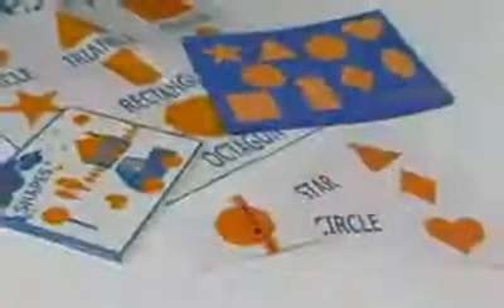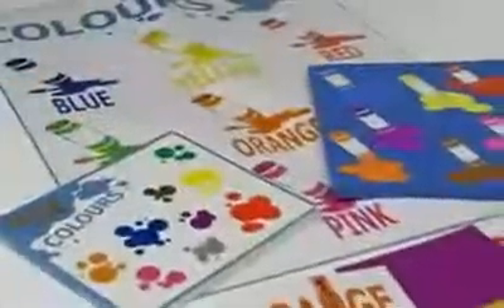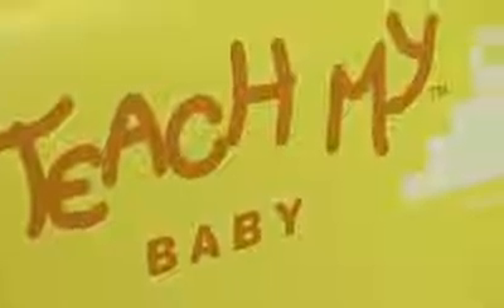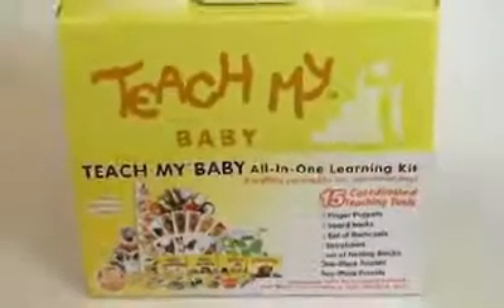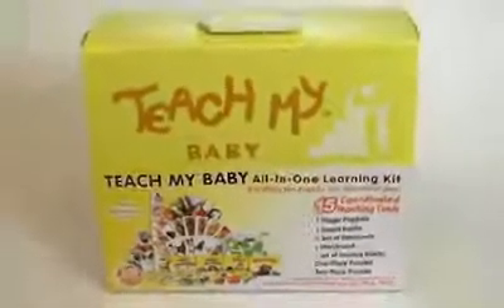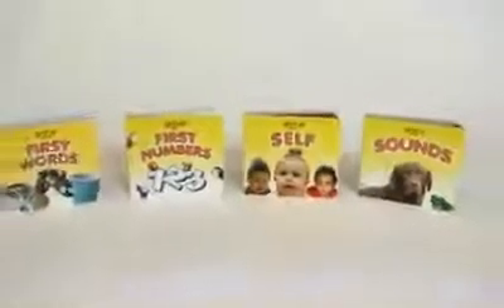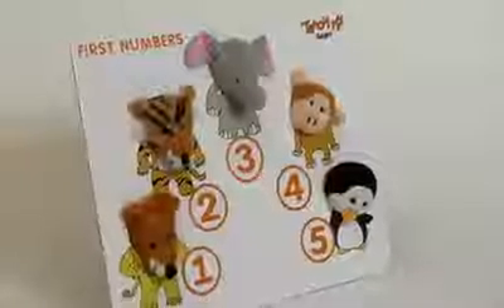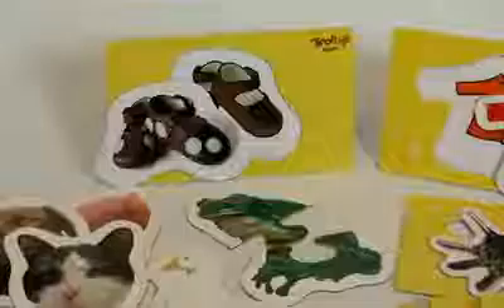Teach My Baby from Grolier. Suitable for 6 months plus babies. Call 7200723526/7299090945 for demo.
mp4(8).mp4